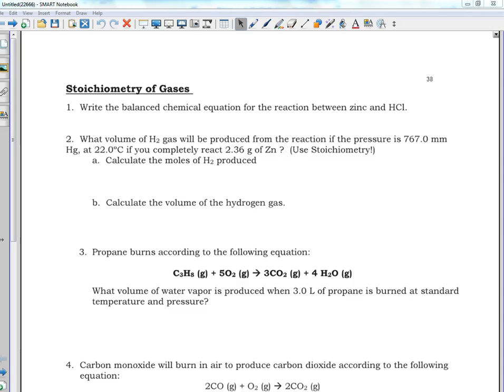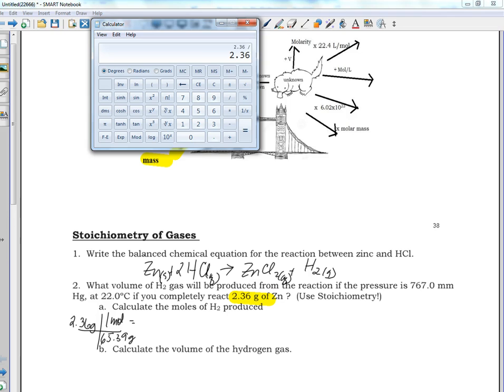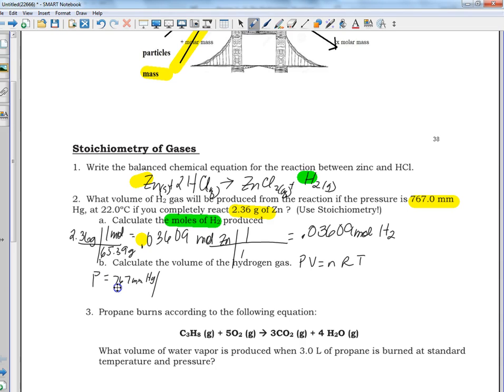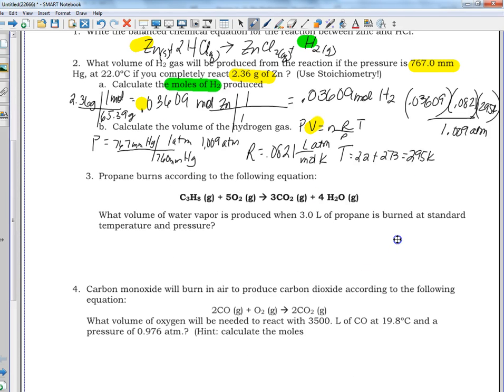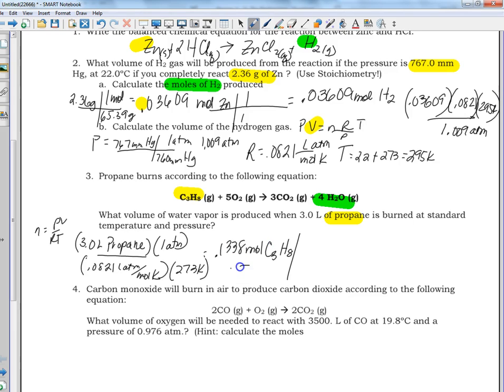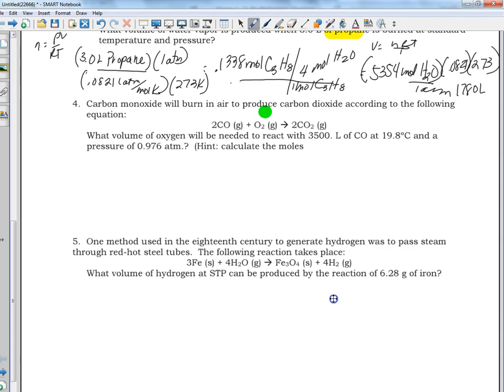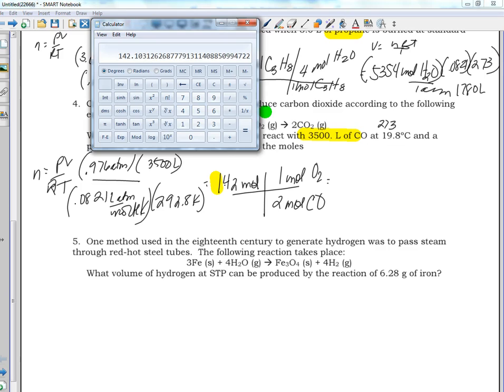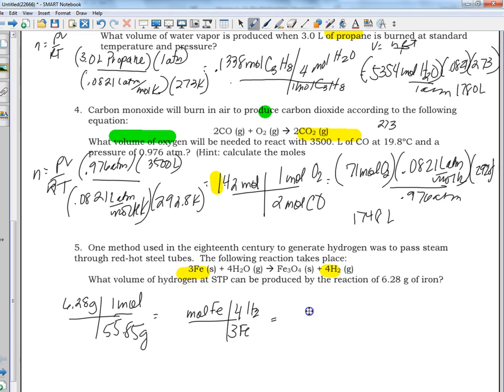stoich gases 1